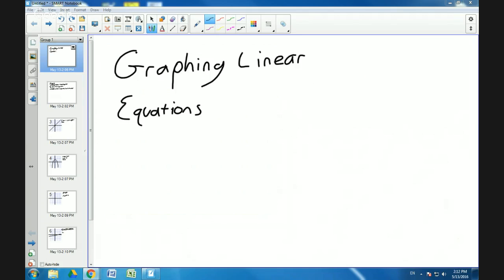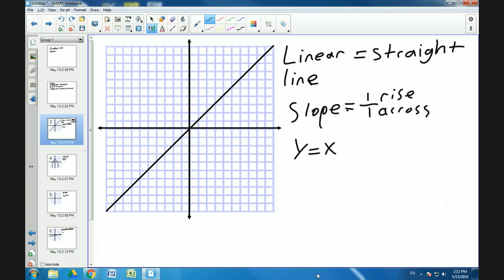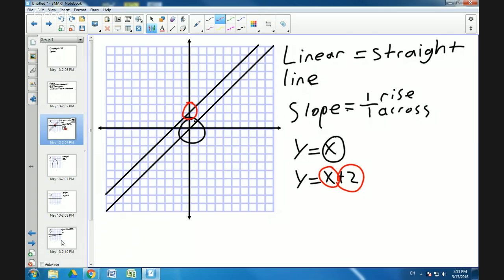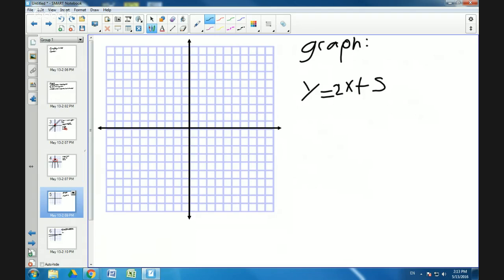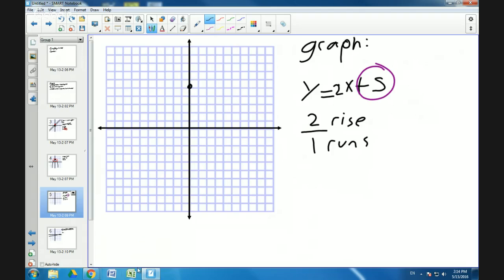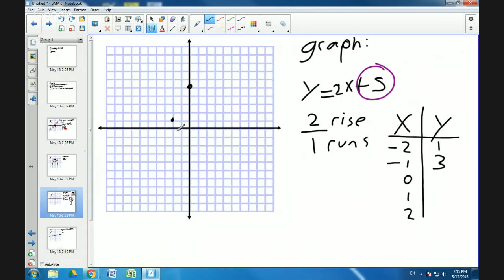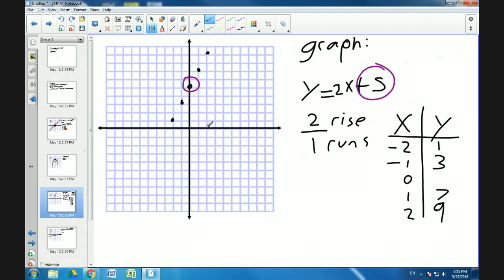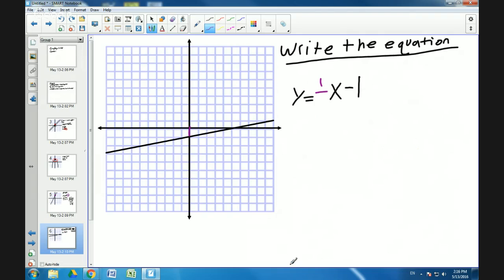PreCalculus Graphing Linear Equations